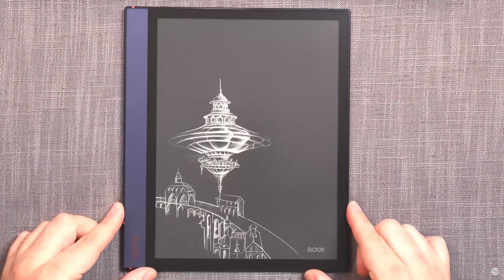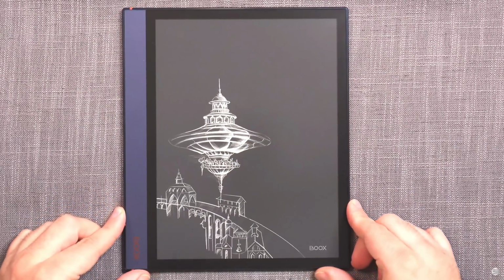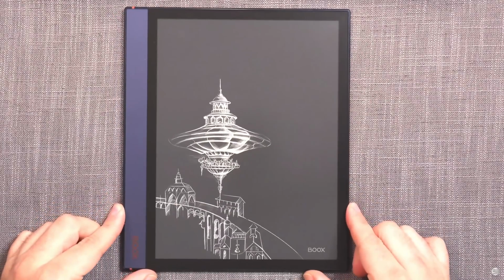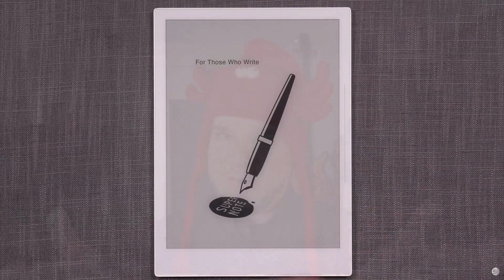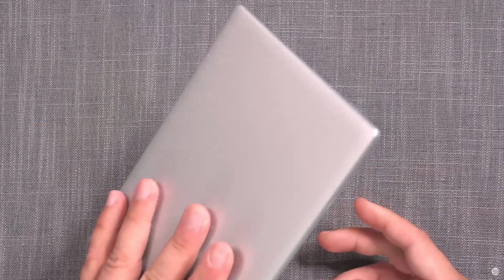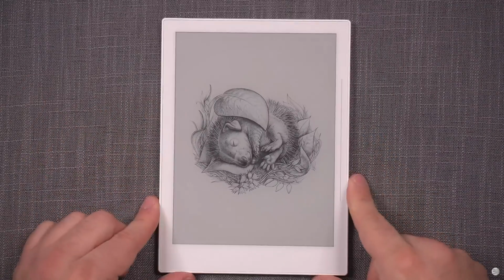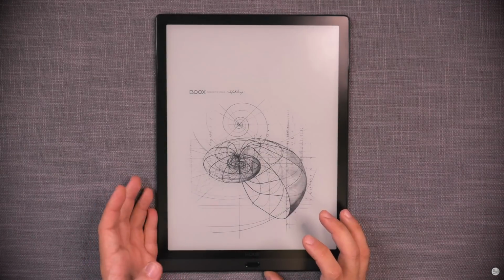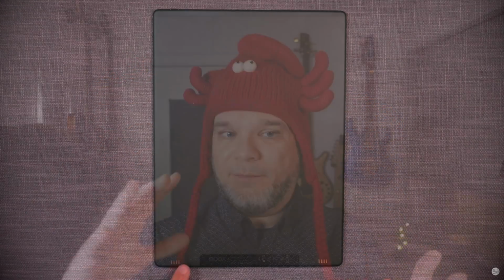The Best E-Ink Note Taking Reader Devices Of 2021!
00:00 - Intro
00:44 - The Best New 10.3" eNote Device Of 2021
02:05 - The Best 10.3" eNote Device To Buy in 2021
03:27 - The Best New Under 10" eNote Device Of 2021
04:31 - The Best Under 10" eNote Device To Buy In 2021
05:16 - The Best 13.3" eNote Device To Buy In 2021
07:01 - The Best eNote Brand Of 2021
08:21 - The Greatest eNote Disappointment Of 2021
10:03 - The Best eNote Surprise Of 2021
11:45 - The Best eNote Device Of 2021
12:48 - Saving The Best For Last!

Another year is at an end, and it is time to do a cross-section and examine which are the best devices that came out and that you can buy in different categories of the year 2021 :)